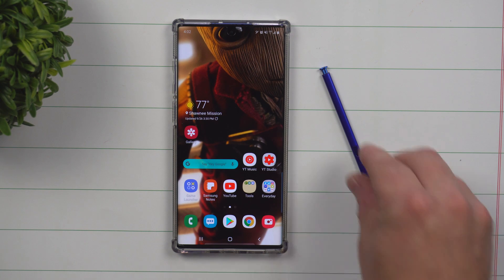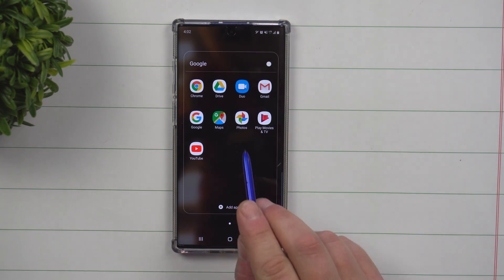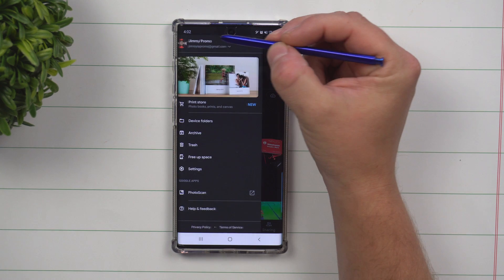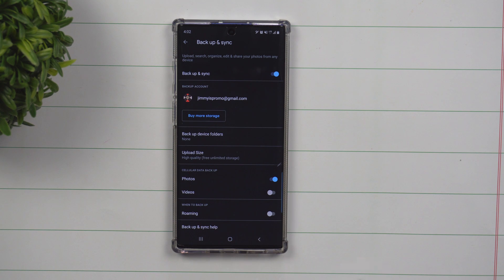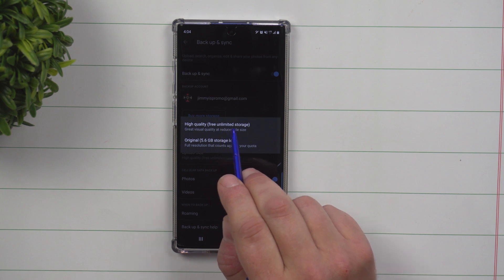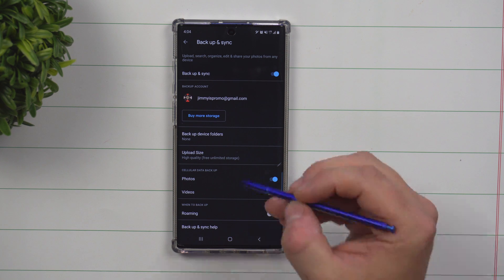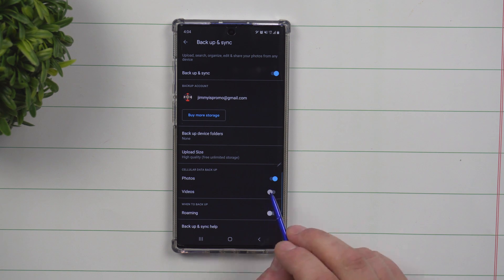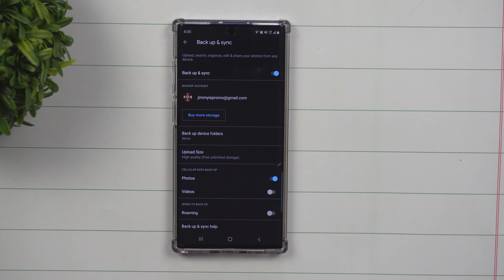Best Way To Backup Your Photos & Videos - Google Photos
Here at Samsung In A Minute, We get to the point in 2 minutes or less. In Today's Video, we will go over the best process of backing up your photos and videos on your Samsung. this best way is by using Google Photos.